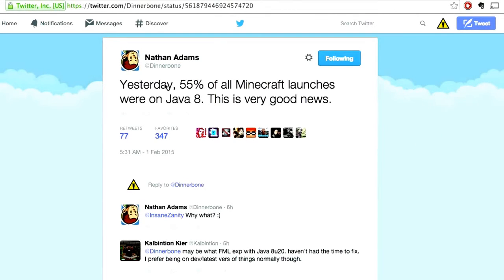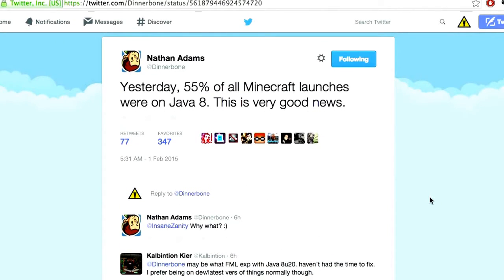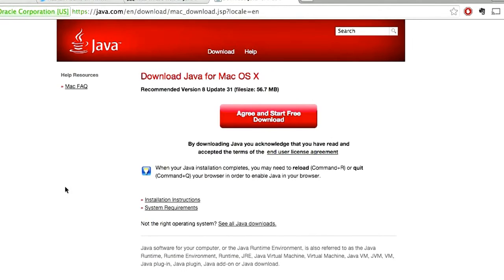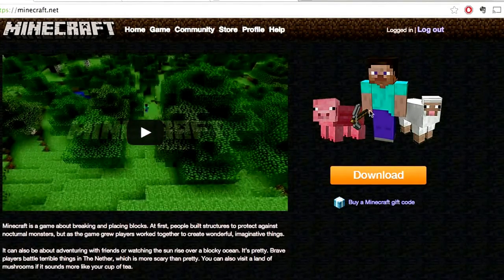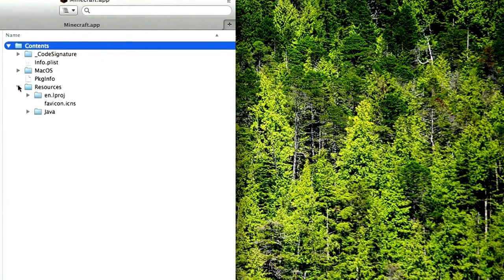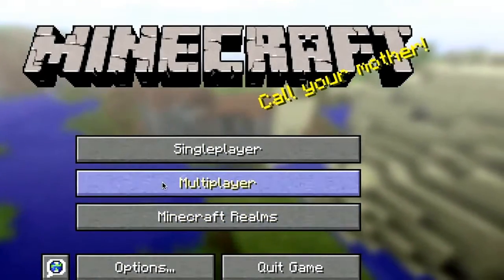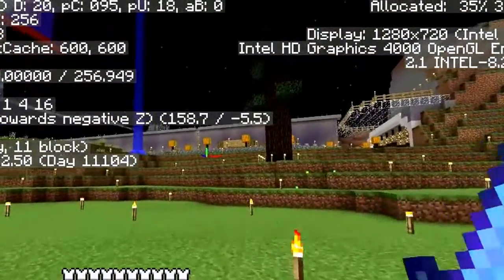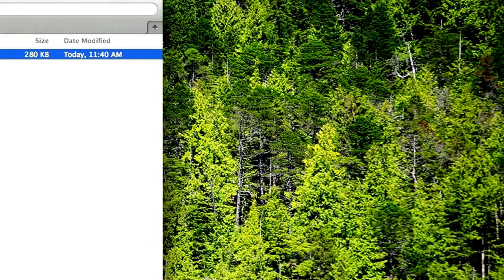how to run in java